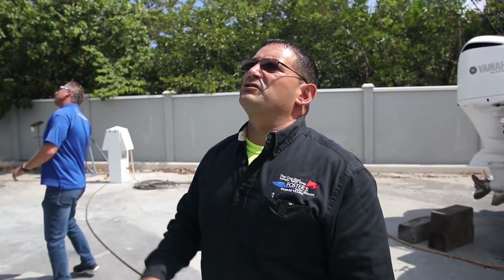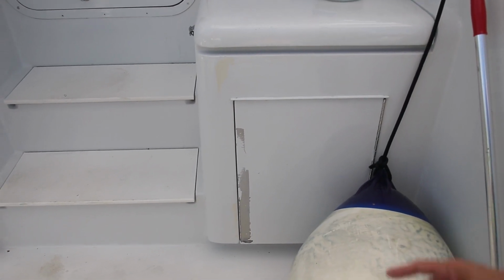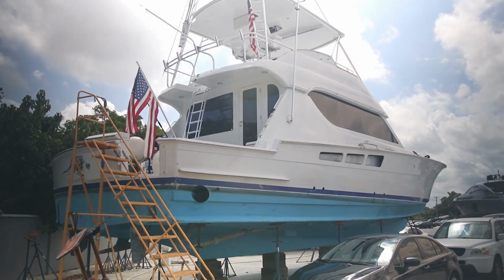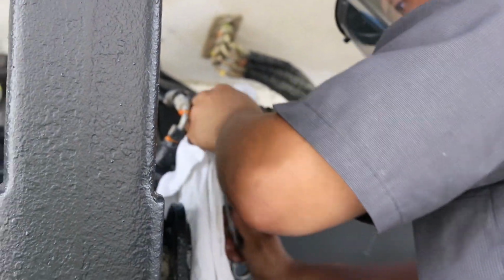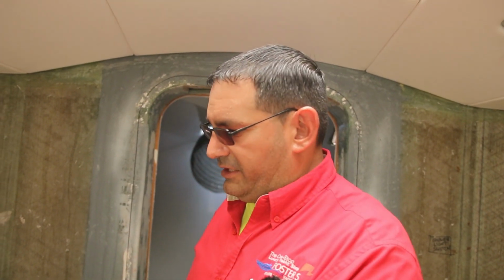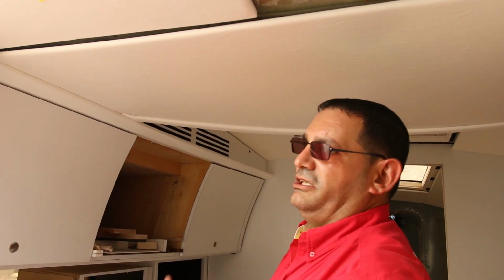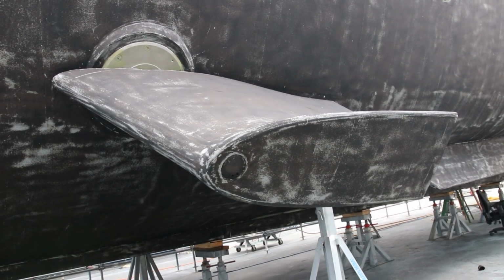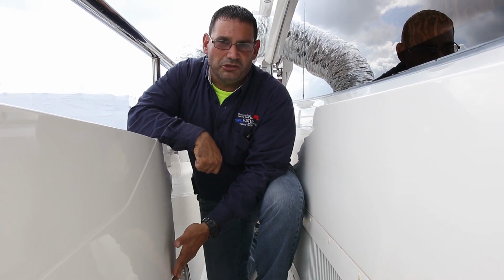EPISODE 23: We Perform a $2,000,000 Insurance Claim...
At Foster's Yacht Services we offer a full range of interior and exterior services; from hull extensions, to fiberglass repairs, fabrications, fairing, painting, engine repair, hydraulics, to thousands of options for custom work, including any and every kind of electronics and luxury items you can imagine.

We are renowned for our outstanding marine refinishing, custom carpentry, and fiberglass design and construction that are fully integrated with your choice of unique features and options with an artistic touch that's second to none. We have experts in each trade, with a complete and comprehensive range of performance and aesthetic services that's other contractors cant provide. Yacht brokers, captains and especially owners appreciate our custom private websites that we create and update frequently to keep you informed on exactly what the status is on your boat with progress photos, captions, schedules, timeline updates, as well as videos.

That's why experienced brokers, captains, and owners will tell you, when you need yacht services or repairs in Fort Lauderdale, choose Foster's.